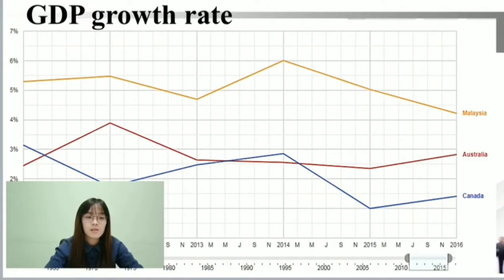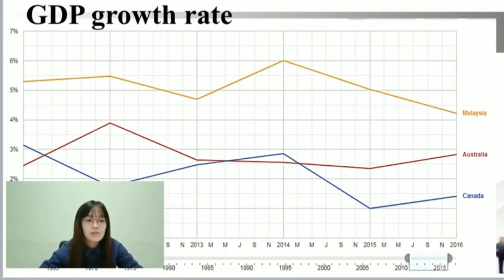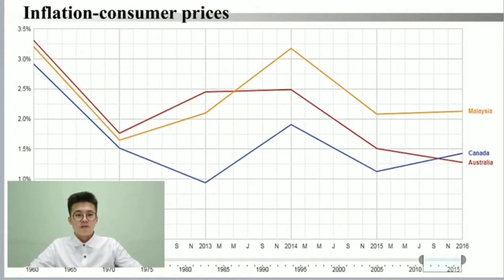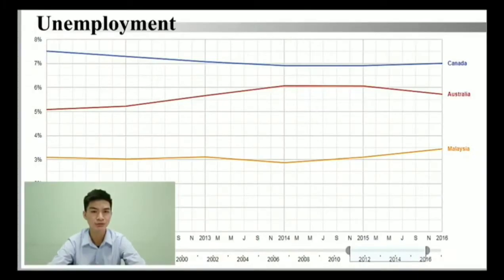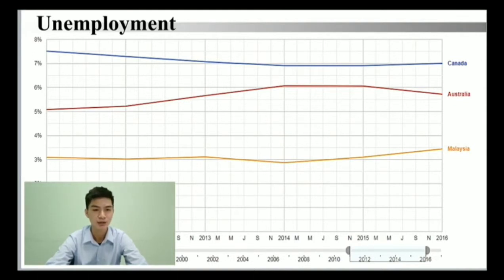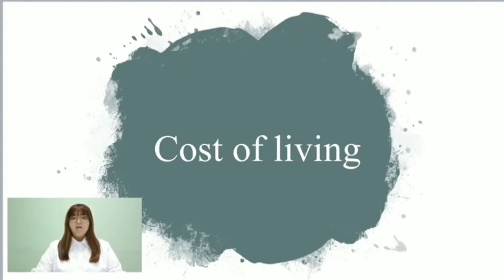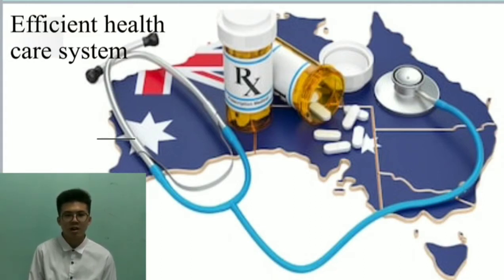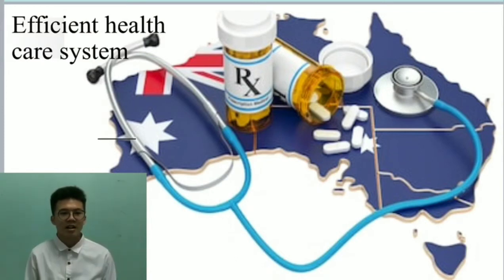Macroeconomic group presentation